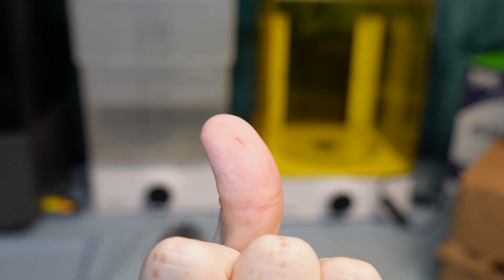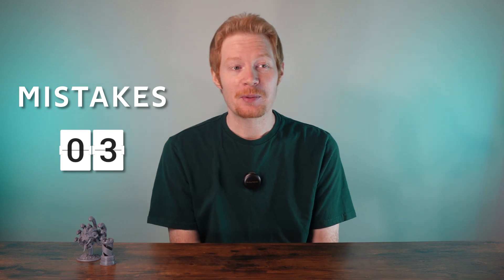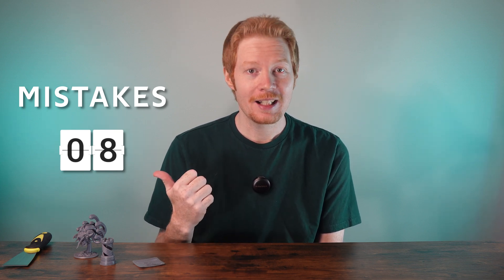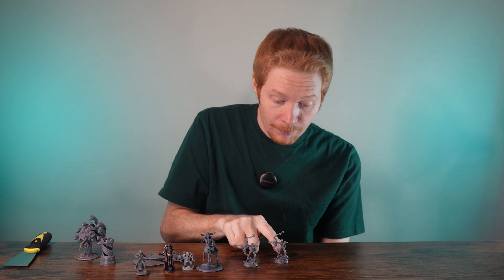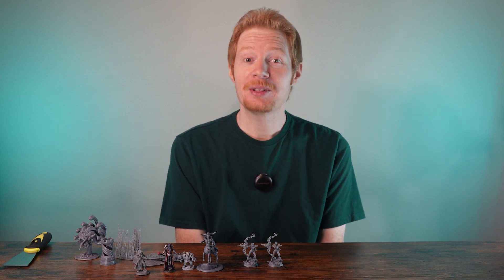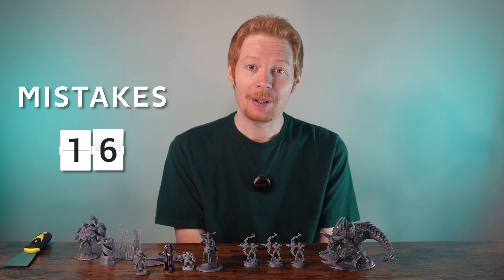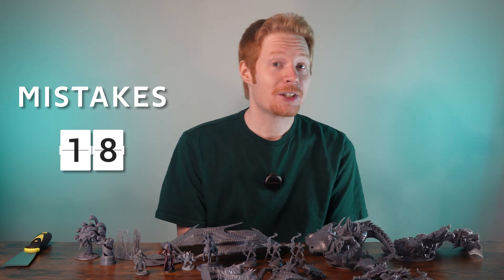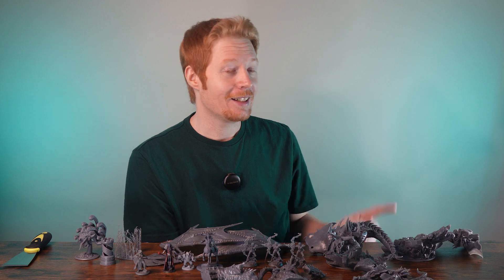My First Week Resin Printing, So Many Mistakes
My first week using a resin 3d printer. Everything I learned and how to avoid all the mistakes I made. Resin printing mistakes beginners make.

In this video, I'm going to show you my first week of printing with a resin printer. I'll be printing D&D minis using a Saturn 3 Ultra 12k 3D printer.

This is my first time using a resin printer and I wanted to share it with you all. In this video, I'll show you all the mistakes I made during my first week printing, and how I overcame them. I hope this video is helpful and that you can learn from my experience! I'm covering all the common resin printing mistakes to watch out for, don't make the stupid mistakes I did.

ELEGOO Saturn 3 Ultra 12K
ELEGOO Mercury XS Bundle Wash Cure Station
Siraya Tech Fast ABS-Like
ELEGOO USB Purifier
99% Isopropyl Alcohol
Respirator Mask
Nitrile Blue Disposable Gloves
Silicone Mat
Pickle Container
Spray Bottle
Disposable Cleaning Towels
Cone Paint Filter Screen
HealSmart 4 Inch Inline Duct Quiet Fan
Tamiya TAM74035 Sharp Pointed Side Cutter
Cyanoacrylate (CA) Super Glue Medium Viscosity
Insta-Set Super Glue Accelerator
Rust-Oleum Painter's Touch 2X Ultra Cover, Flat Gray Mineral Primer

Connect with fellow hobbyists, access invaluable resources, and foster your passion for 3D printing by joining us on the Tabletop Craft Discord!

00:00 Intro
01:37 8 Mistakes On My First Night
04:35 The REAL Reason I got a Resin Printer
05:23 Saturn 3 Ultra is FAST
07:28 My Biggest Mistake.
11:19 20 Hour Print on 3 Plates